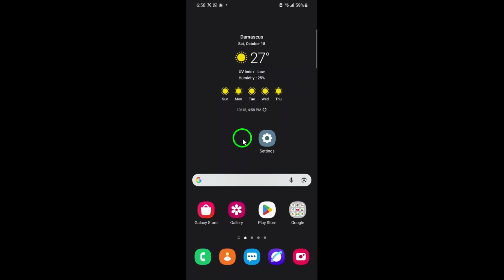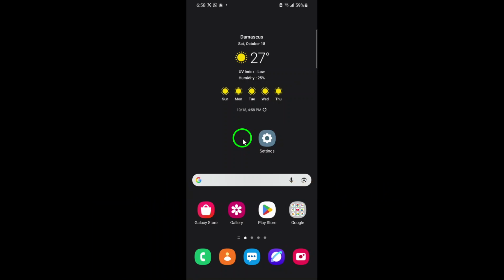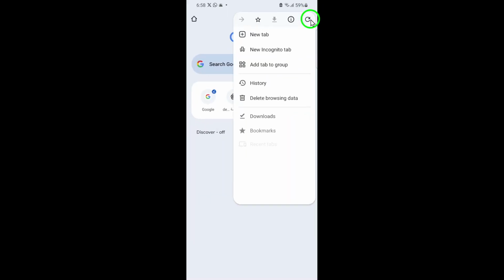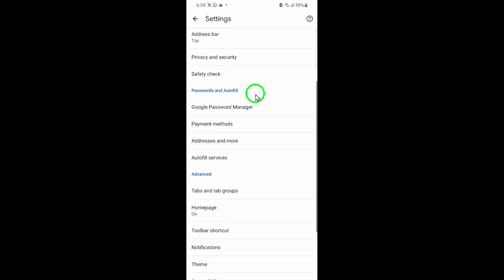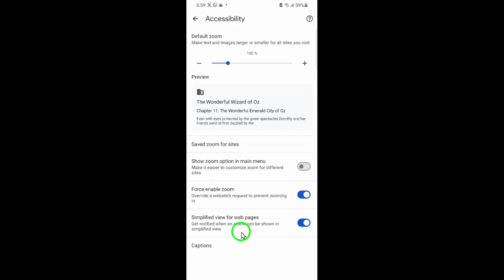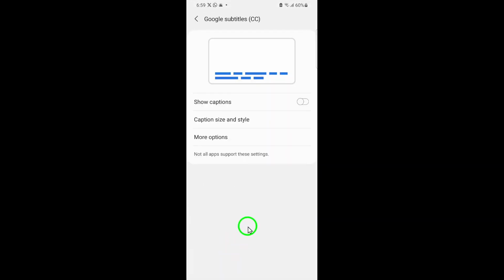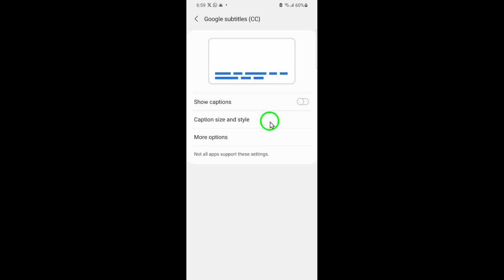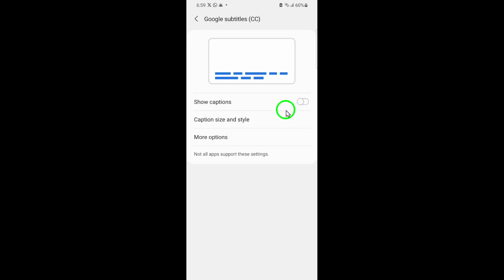How To Turn Off Captions in Google Chrome (Updated)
Learn how to turn off captions in Google Chrome with this quick and easy tutorial. This updated guide will help you disable captions in just a few taps so you can browse without distractions.

Steps to turn off captions in Google Chrome:

1. Open the Google Chrome app on your phone

2. Tap the ⋮ (three dots) in the top-right corner

3. Select Settings

4. Scroll down and tap Accessibility

5. Tap Captions

6. Toggle Show captions OFF-

Chapters:
00:00 Intro
00:12 Soultion
01:05 Outro